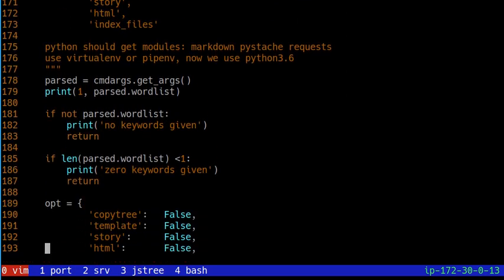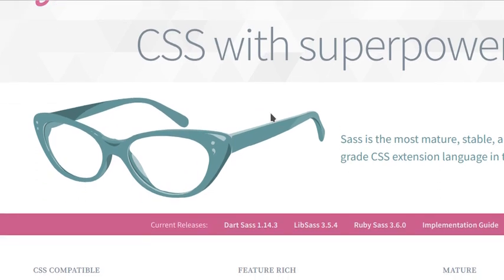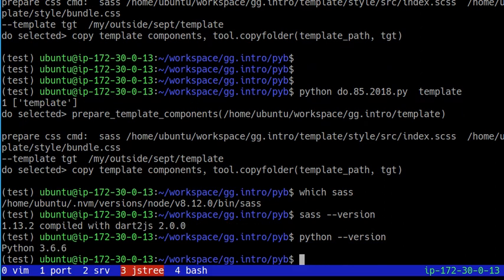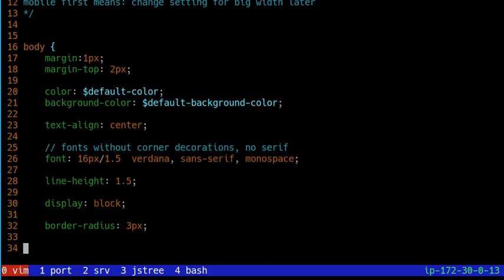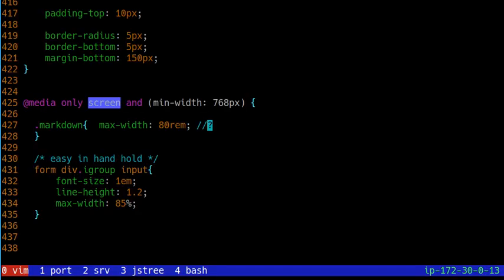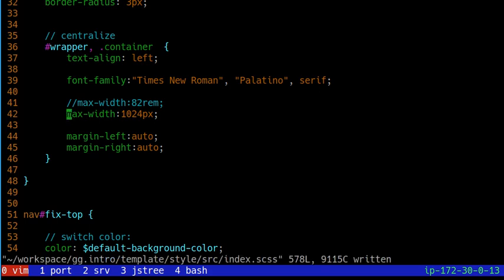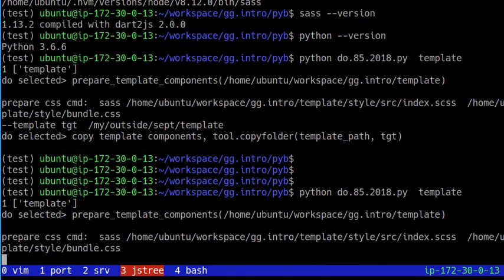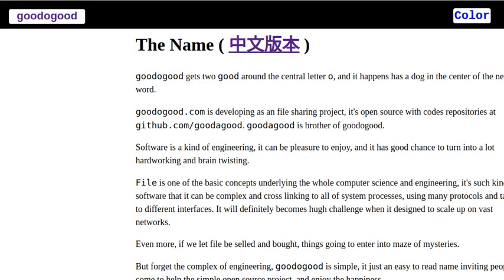For our generated HTML page, shrink width with sass, 2018 Nov